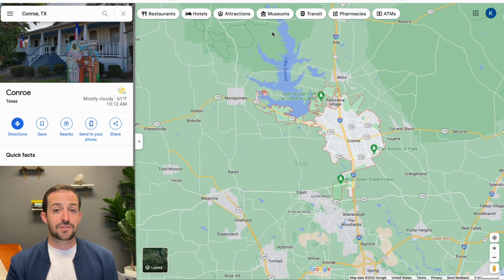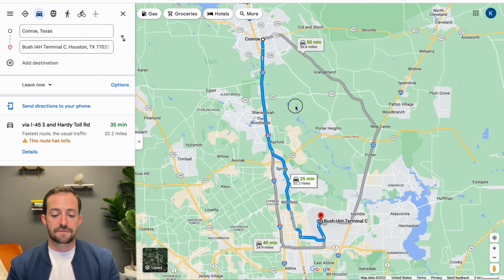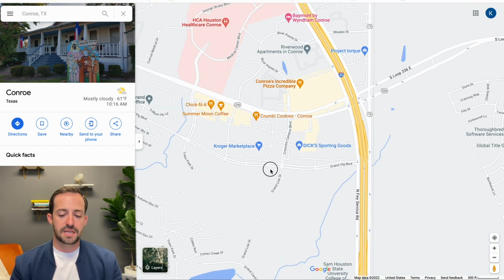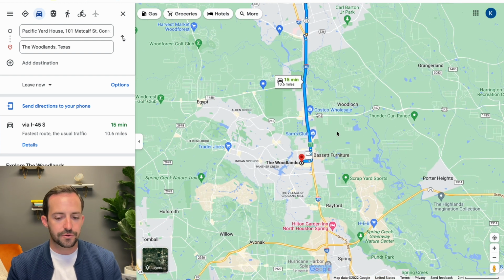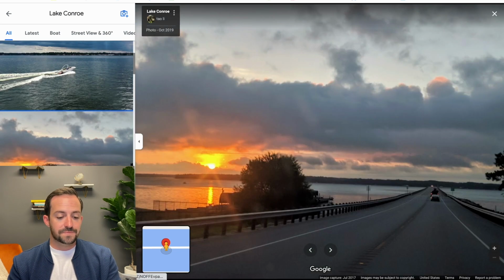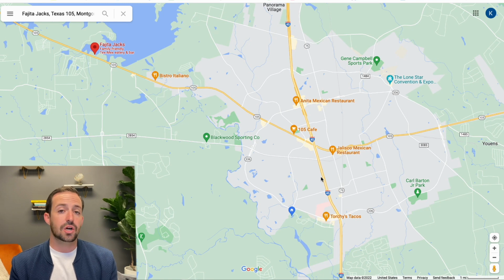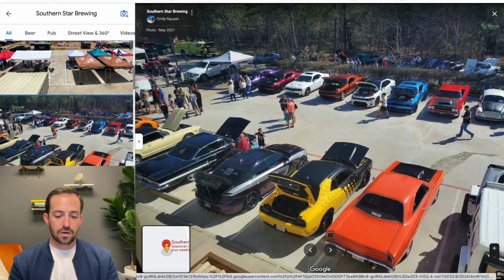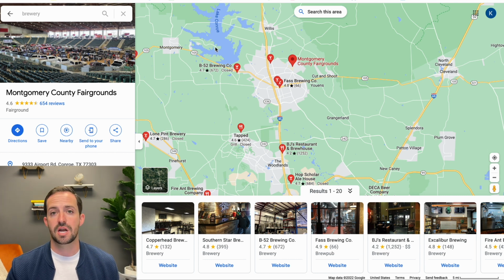Conroe Texas - A full map tour of Conroe Texas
Conroe Texas is the fastest growing city in the country for 2021! This video will show you the many reasons that Conroe Texas has become a boomtown. There are many amenities that Conroe Texas has to offer, with Lake Conroe and close proximity to Houston, it is the ideal suburb. There are housing options here at every price range, both new construction and resale homes. Watch to see what we love about Conroe Texas!

We get calls and emails everyday  from people just like you looking to make the move to the Houston, Texas.

Kyler Ferris Houston Real Estate Agent l Real Estate License #668803